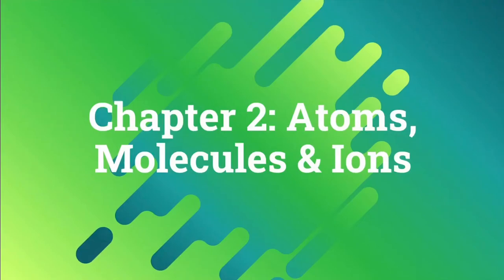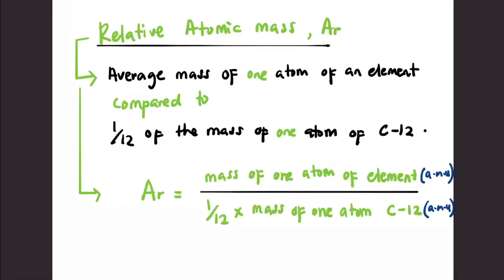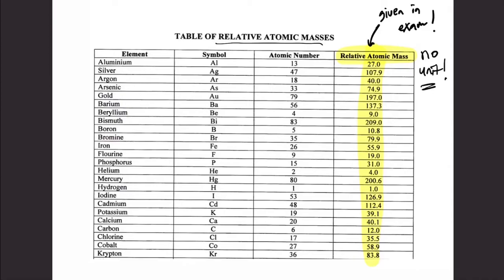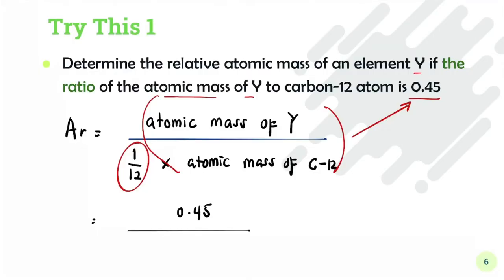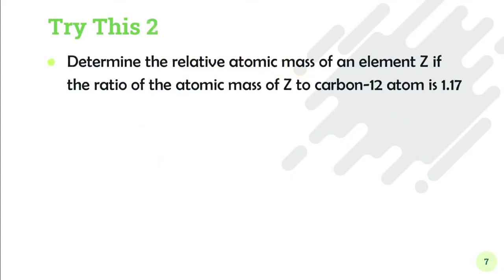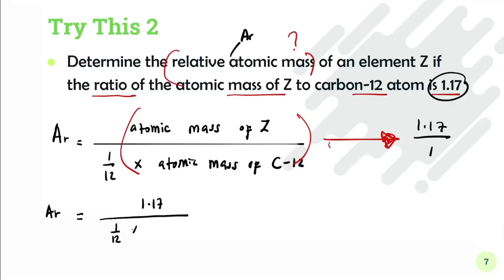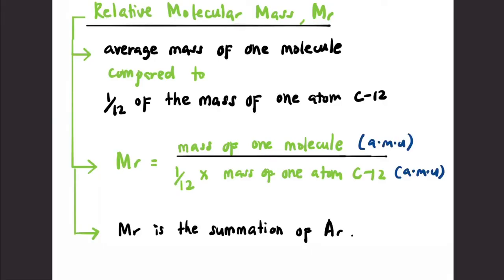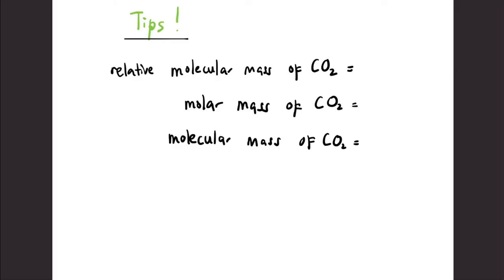Atomic & Molecular Masses | SES DK014 Chapter 2.2 | SDS SK015 Chapter 1.1 (Part II)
SES DK014
Chapter 2 : Atoms, Molecules & Ions
Subtopic 2.2 : Atomic & Molecular Masses

0:00 Intro & Learning Outcomes

0:22 Relative Atomic Mass, Ar
1:40 Try This 1
2:59 try This 2

4:12 Relative Molecular Mass, Mr
4:59 Try This 3

5:23 Important Tips!